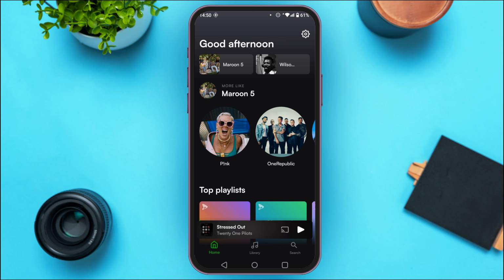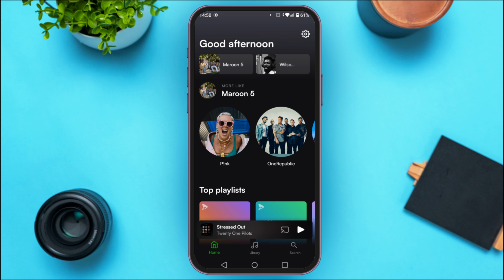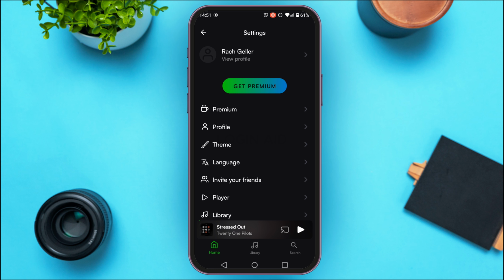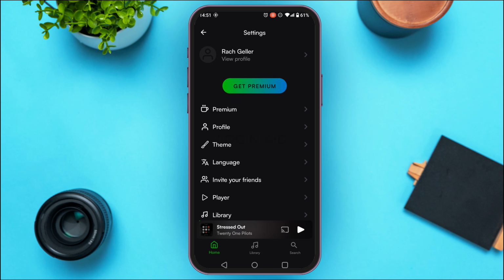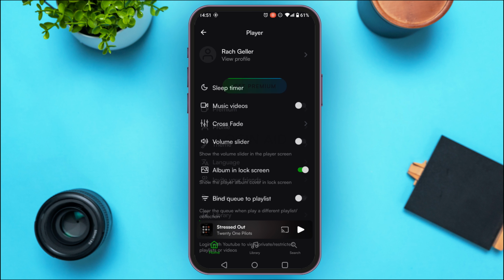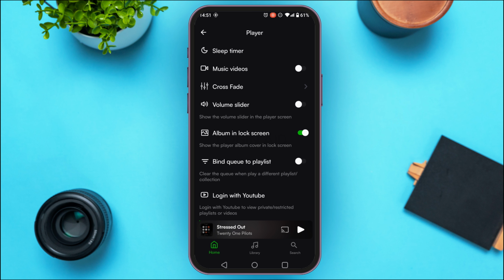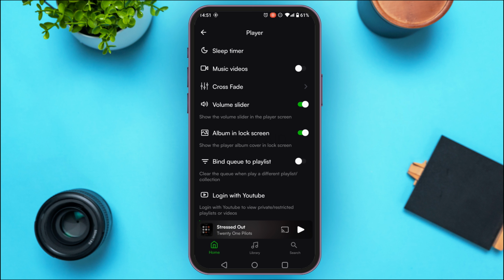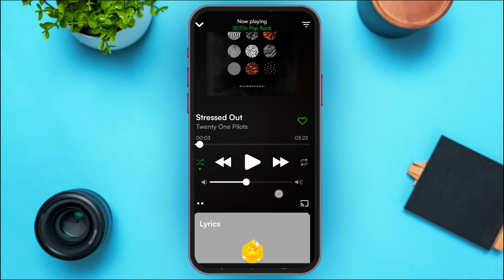How To Enable Volume Slider On eSound App 2025 | Adjust Audio Settings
Enabling the volume slider in the eSound app allows you to control your music and audio levels more conveniently. This tutorial will guide you through the steps to turn on the volume slider feature so you can have more control over your listening experience.